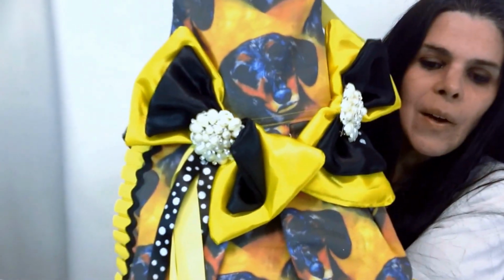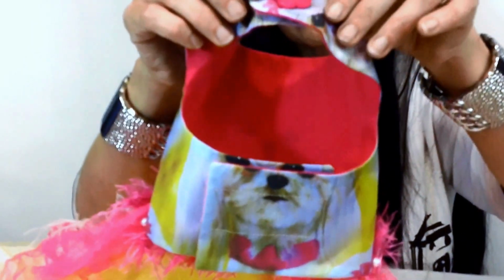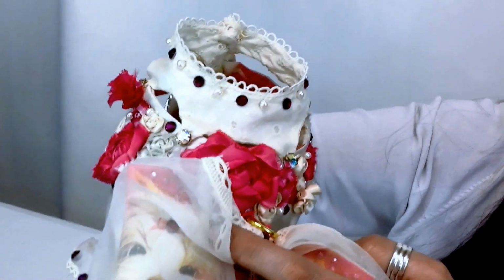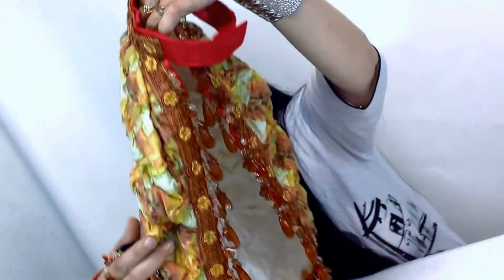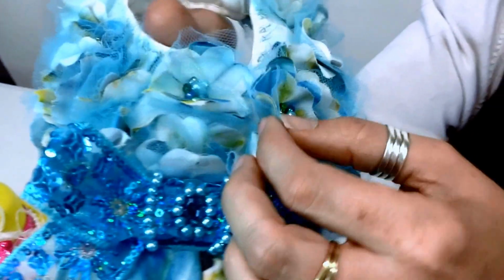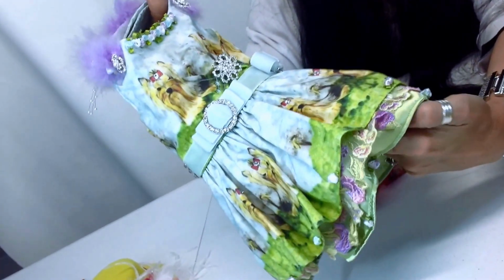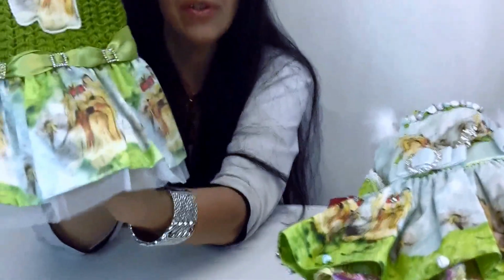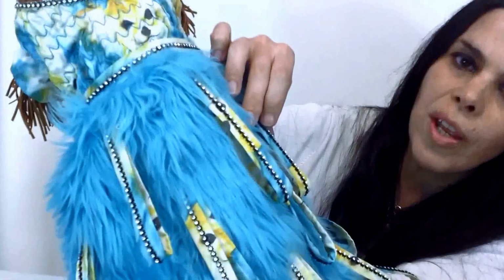Kiki Hamann first dog DRESS CONTEST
The 2014 open contest for Dog Fashion
hosted by Celebrity Designer & Artist Kiki Hamann.